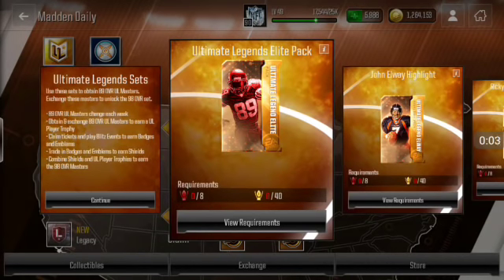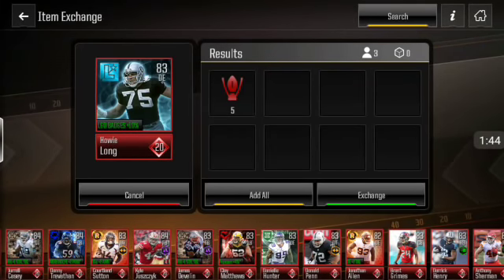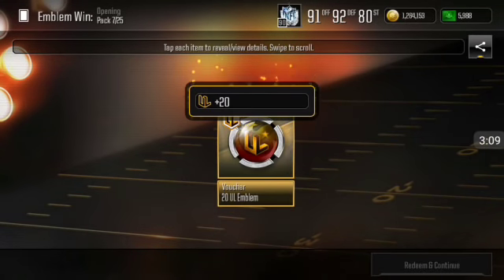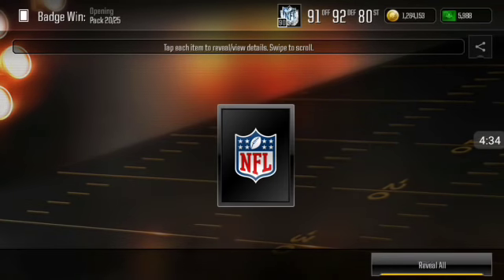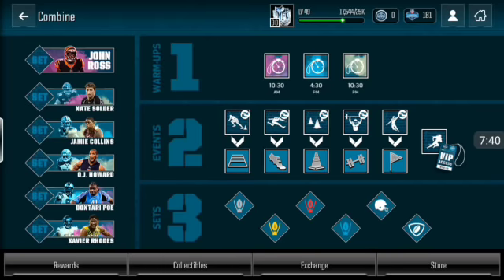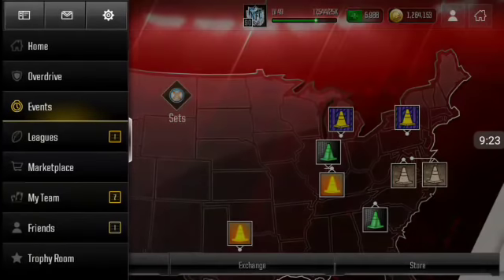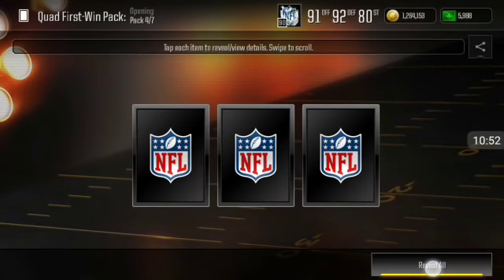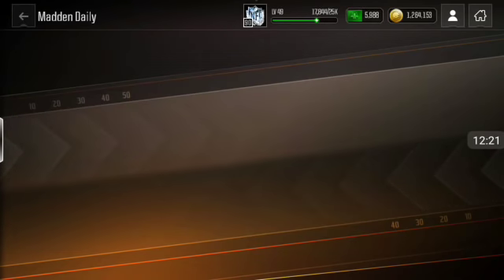FREE ULTIMATE LEGENDS! HOW TO GET FREE ULTIMATE LEGENDS MADDEN OVERDRIVE! MADDEN OVERDRIVE FREE UL!